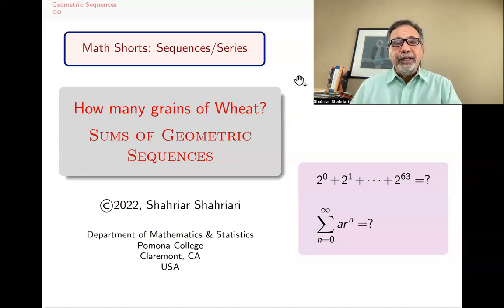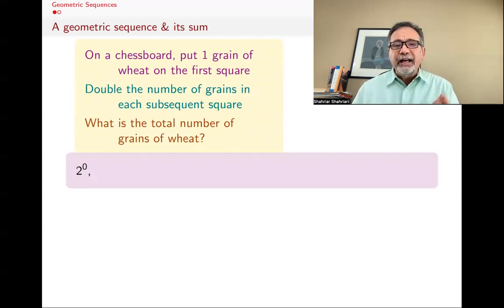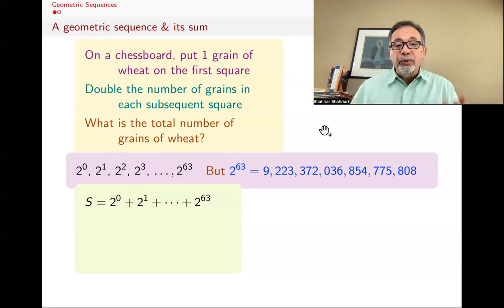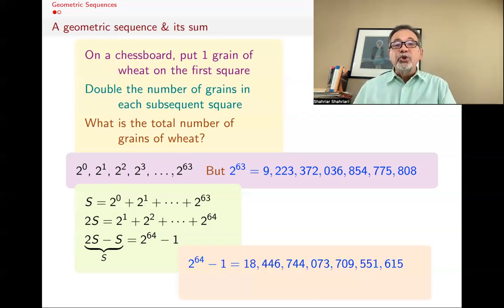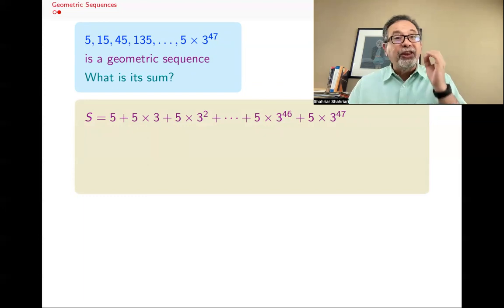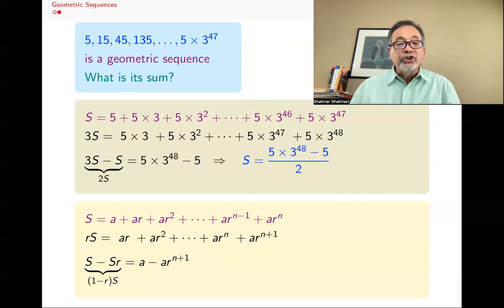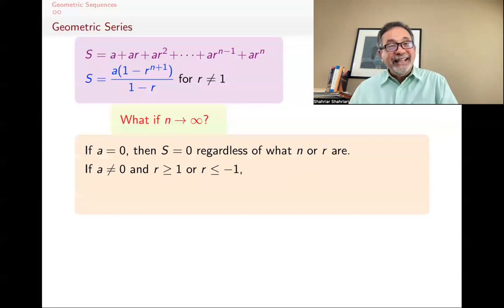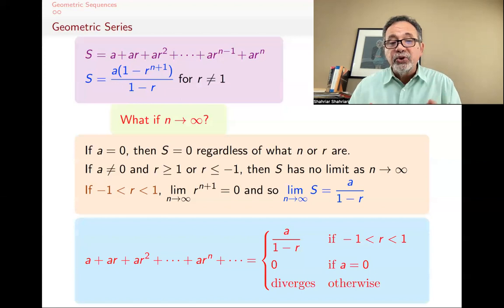MS GI3 Finding the Sum of a Geometric Sequence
00:00 Introduction
00:09 What is the Wheat and Chessboard Problem?
02:20 What is 1+2+4+...+2^63?
04:39 What is a geometric sequence and how do you find the sum of its terms?
07:57 When does a geometric series converge and what does it converge to?

A Math Short: Sequence and Series video by Shahriar Shahriari